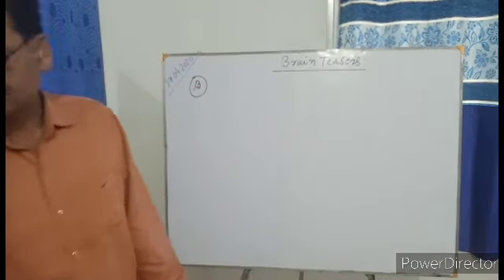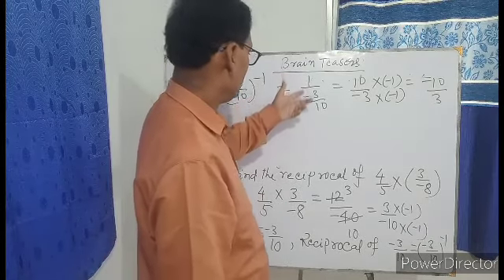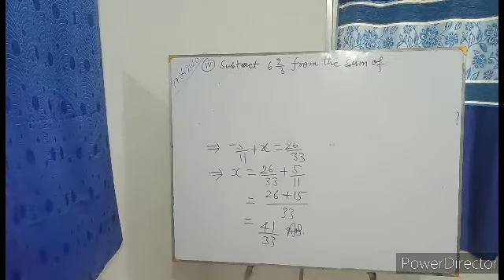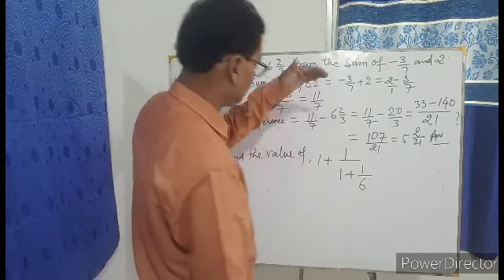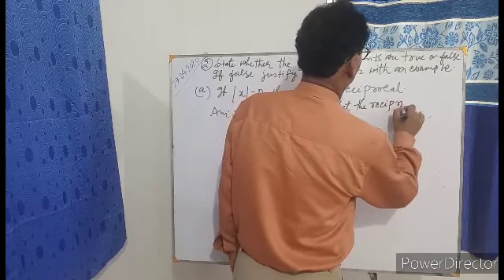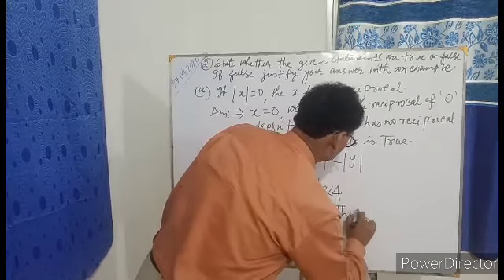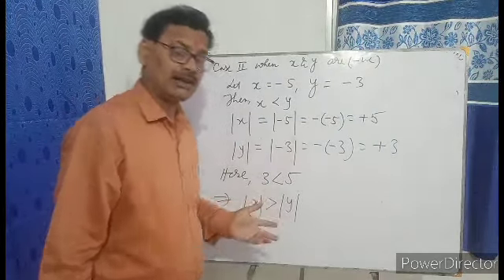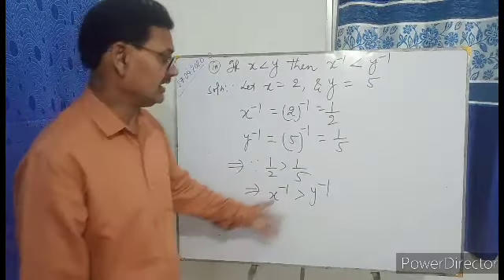Rational Nos. Class 7 lecture 5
In  this  lecture  we  are  going  to  discuss  difficult  problems  of  Rational  Nos.